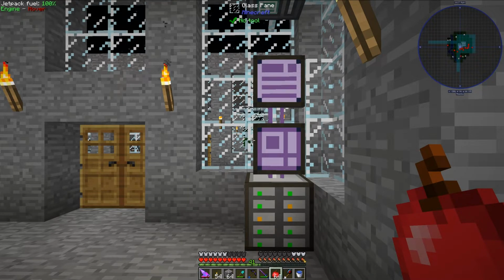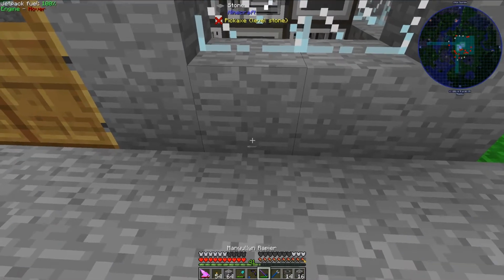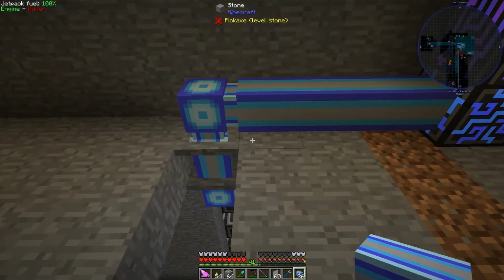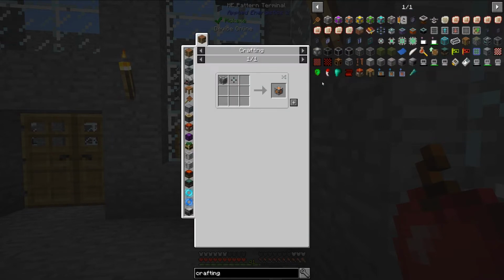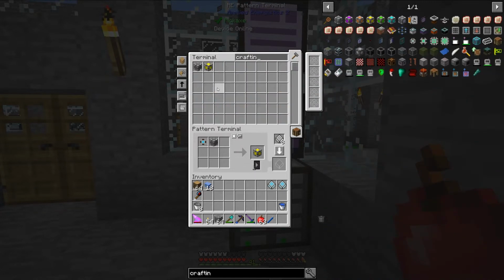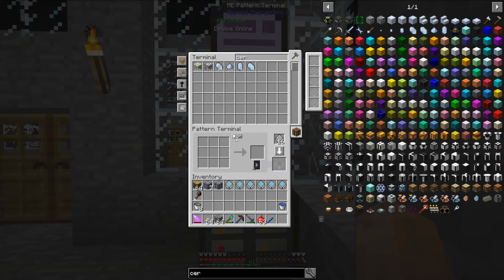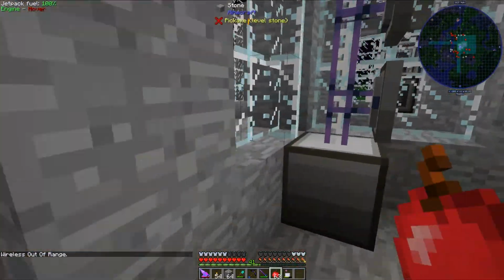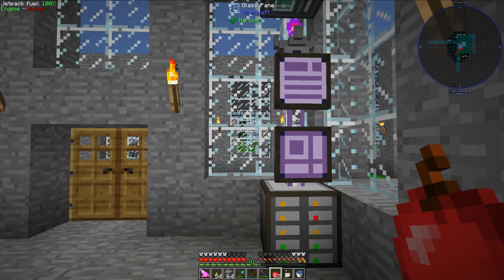Episode 16: Autocrafting!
In this episode of Rails of Industry, I set up an autocrafting for my ME System!

This series is played with the FTB Revelations 2.7.0 modpack for version 1.12.2 of Minecraft. The mods NuclearCraft, Funky Locomotion, NoMoreRecipeConflict and Railcraft have also been added. Config files are retained in their default state except for the chunk loading limit (which has been increased from 100 to 500) and some NuclearCraft ore spawning has been disabled (so that I don't have duplicate ores such as tin and copper) as well as the 01_unification.zs file in the scripts folder (to allow the crafting of NuclearCraft basic plating). This series is played on a server that will be running 24 hours a day. Enjoy!